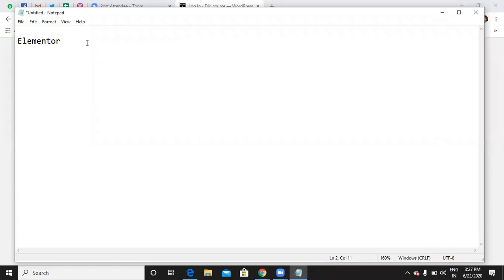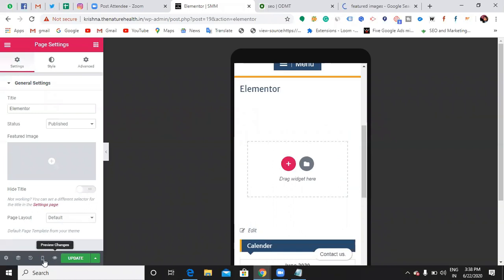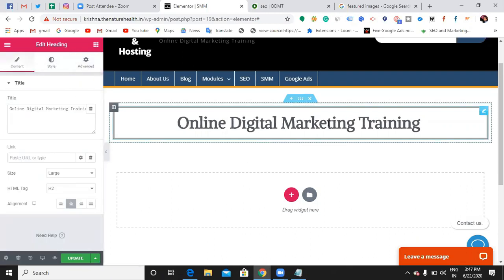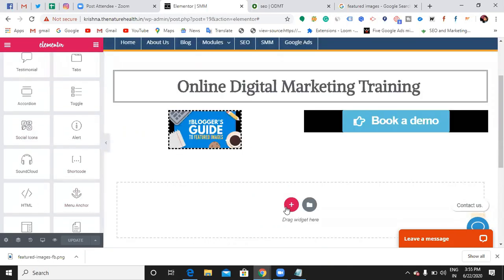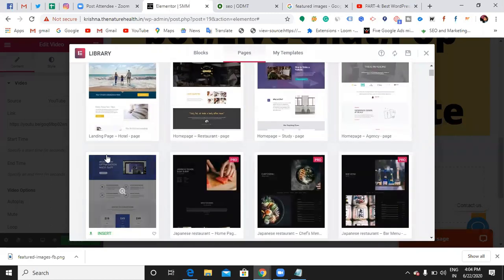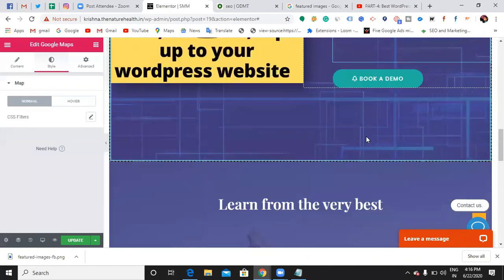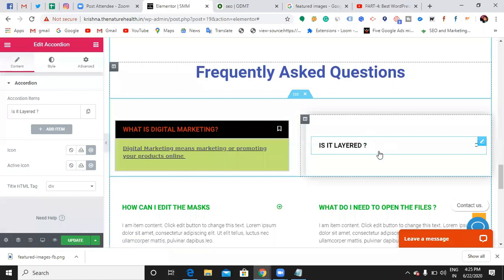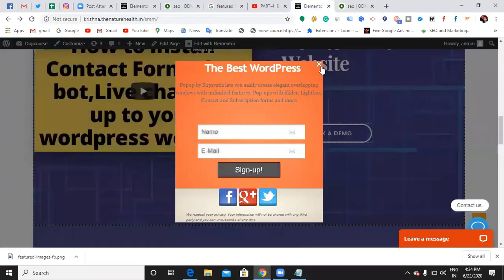PART-5: How to create website using Elementor simple and Easy 2020 complete guide step by step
In this video im going to discuss about how to design website using Elementor plugin and its features